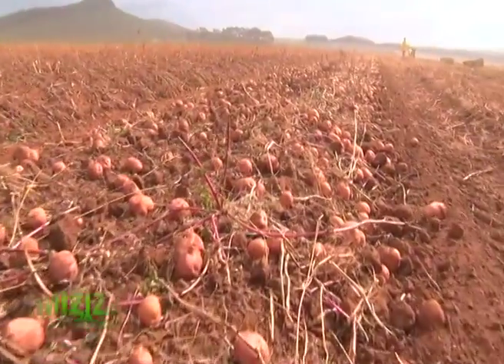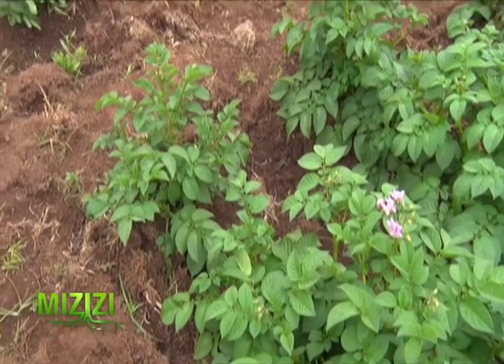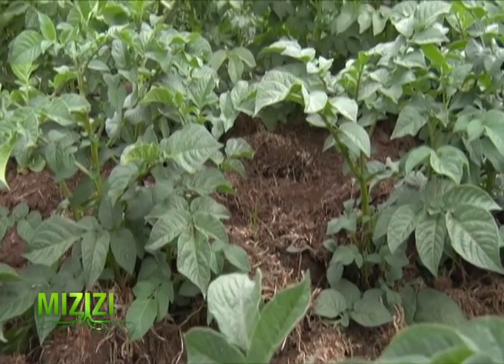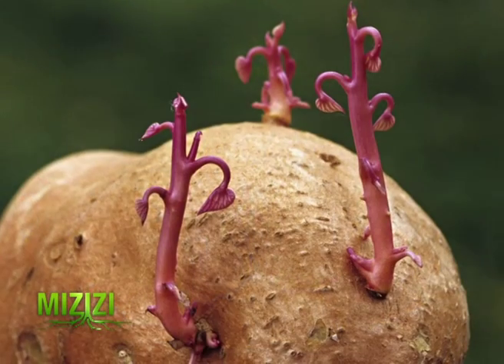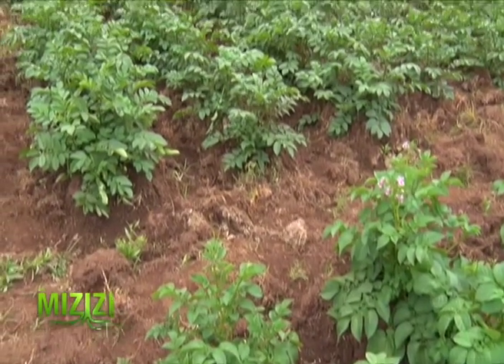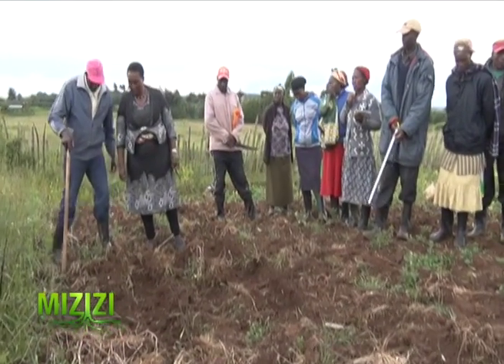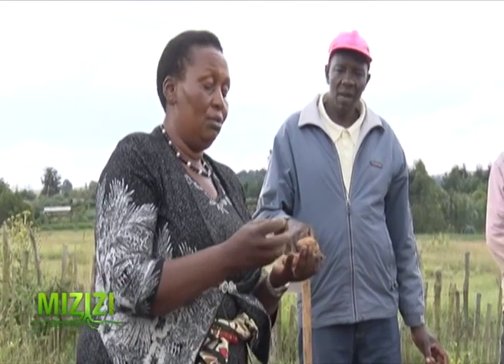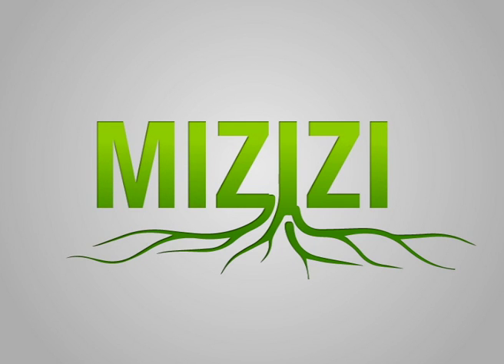Potato variety trial in Nyahururu and why this is important - Part 1